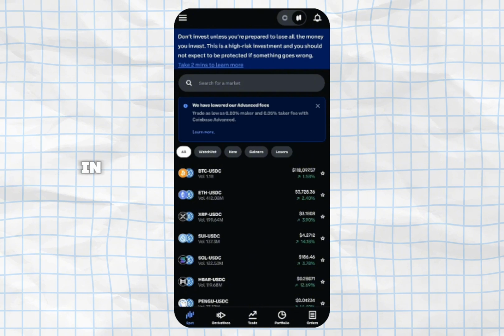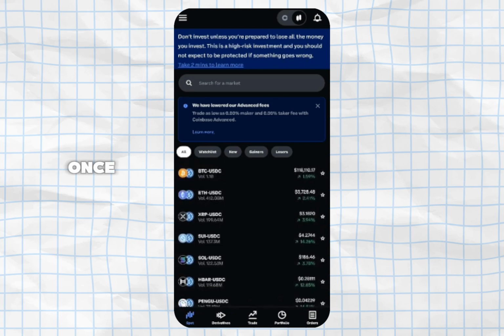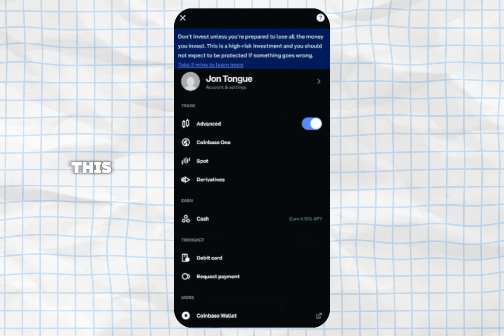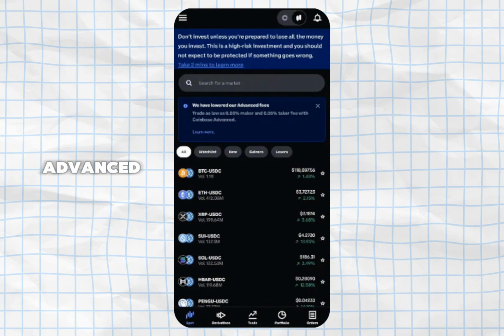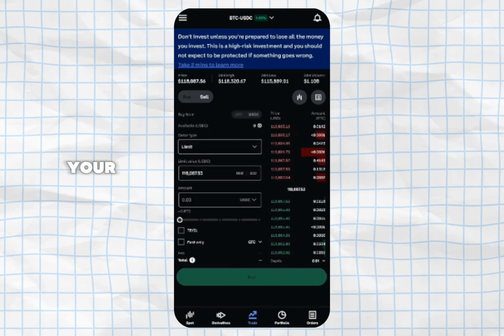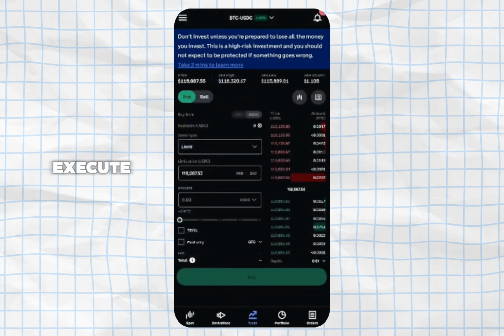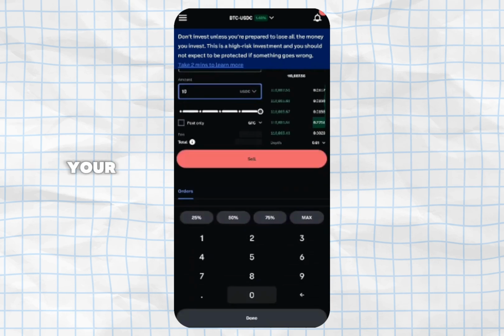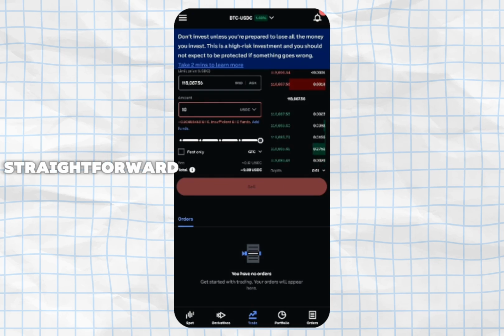How To Set Sell Limit Orders With Coinbase Full 2025 Guide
Learn how to master Coinbase sell limit orders in 2025! In this video, we'll cover everything you need to know to take your cryptocurrency trading to the next level. From understanding the basics of limit orders to advanced strategies for maximizing your profits, we'll dive deep into the world of Coinbase sell limit orders. Whether you're a beginner or an experienced trader, this video is perfect for anyone looking to improve their skills and start making more informed trading decisions. So, what are you waiting for? Watch now and start mastering Coinbase sell limit orders today!